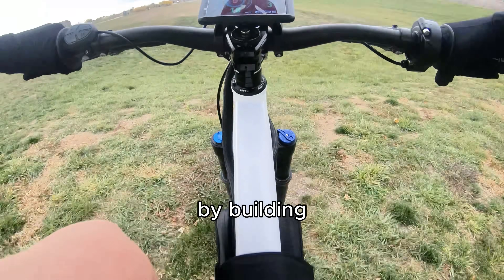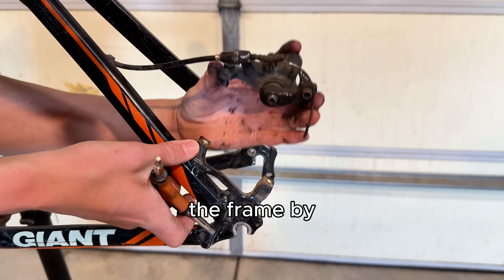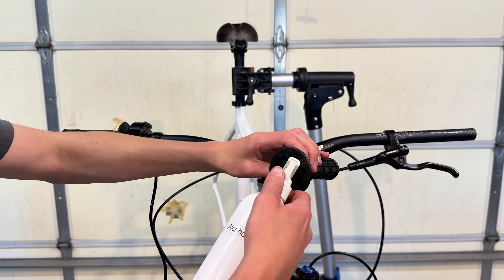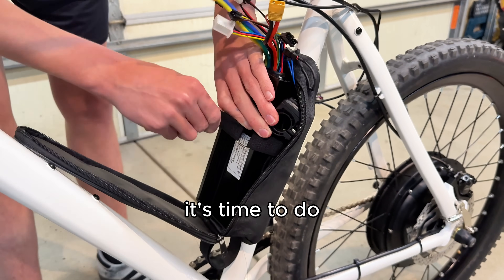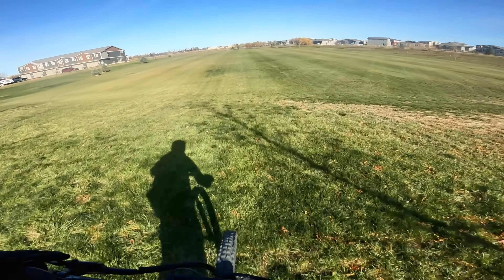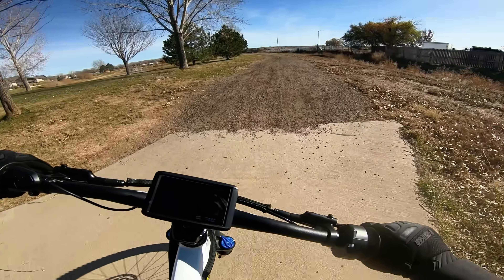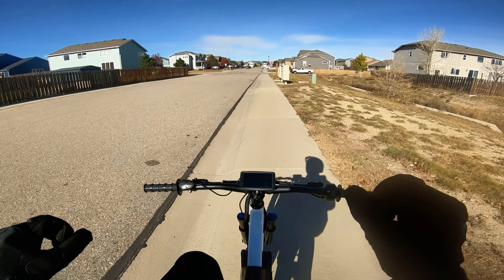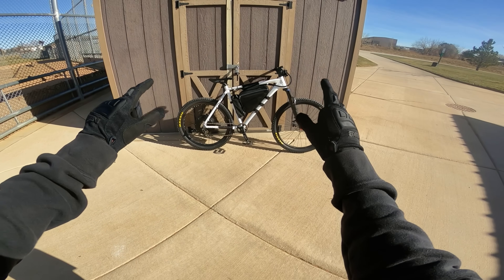I Built the Cleanest 2kw E-Bike Conversion Kit!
Links

Polo5